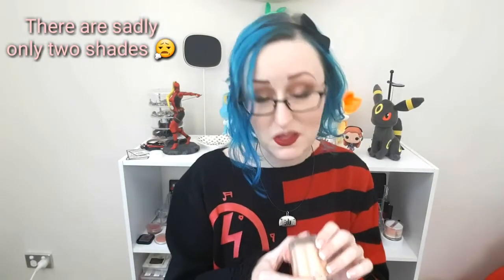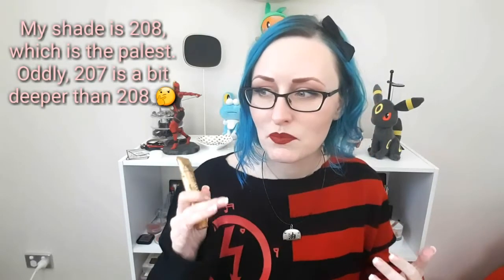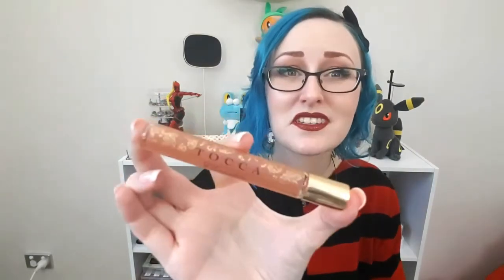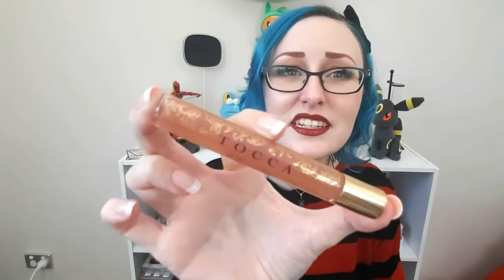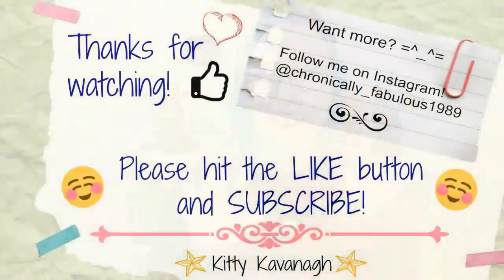August 2017 Makeup Favourites! ~ K-beauty & Drugstore!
Products Featured
- Etude House Face Blur Primer (SPF33 PA++)
- Holika Holika Aqua Petit Jelly BB Cream (SPF20 PA++)
- Dermacol Make-up Cover Foundation (Shade 208 is the palest)
- Mode Blush in Cupid
- L'Oreal True Match Lumi Liquid Glow Illuminator in Ice
- Australis Bright Eyes Illuminating Under Eye Concealer
- A'pieu Real Ampoule Color Corrector in Green
- Sixteen Brand Sixteen Pencil Eye Liner in Black
- Shu Uemura New Generation Eyelash Curler ("S Curler")
- NYX Soft Matte Lip Creams in Milan & Zurich
- NYX Lip Lustre in Rustic Mirage
- Stila Stay All Day Liquid Lipstick in Rubino
- Australis Liquid Lips in Pav-Lover
- Mecca Max Gloss Boss in Glitter Bug
- The Body Shop Fragrance Mist in Fijian Water Lotus
- Tocca EDT (Rollerball) in Cleopatra

Unless otherwise indicated, all images used in this video were either made by myself, licensed for reuse or found through social media, where they were posted anonymously. If you see an image of yours in this video, please let me know and I shall be happy to credit you =]